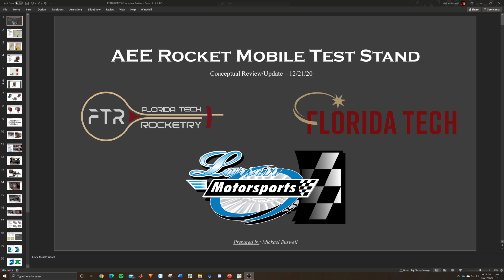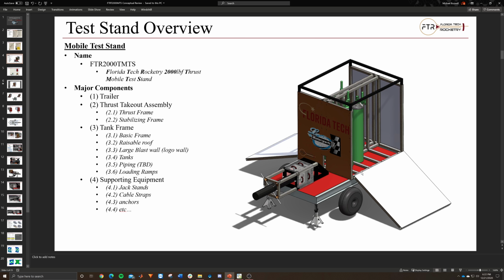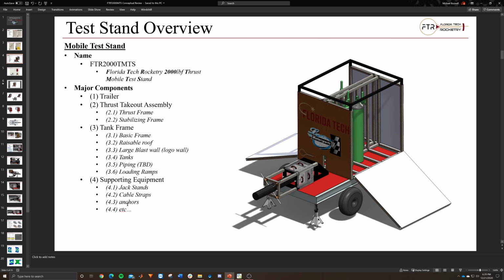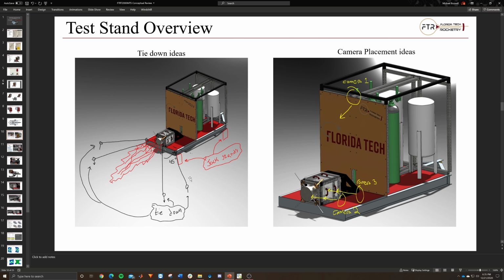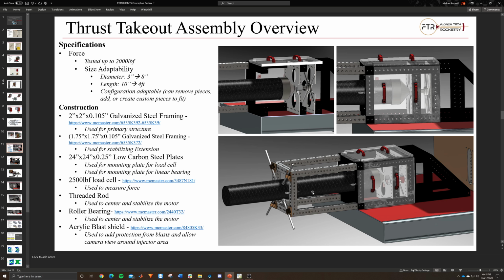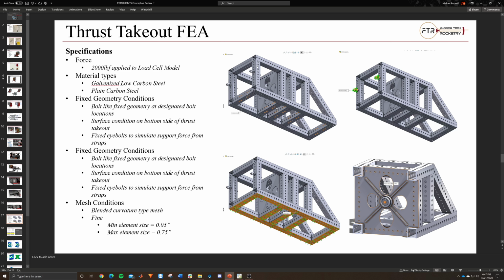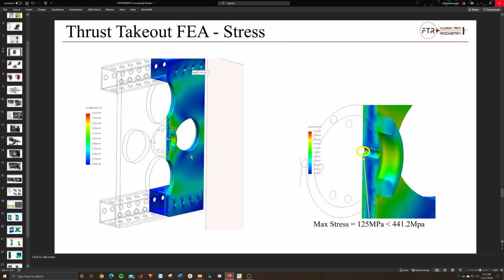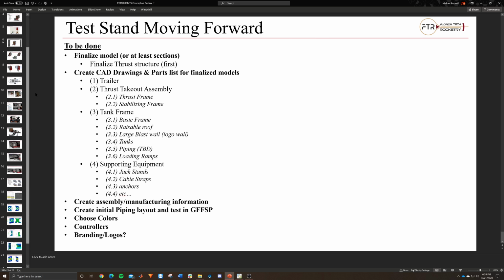Florida Tech Rocketry Mobile Test Stand review - 12/22/2020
A run through explaining the features and things to be done for the test stand.